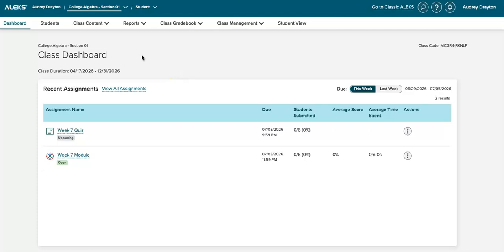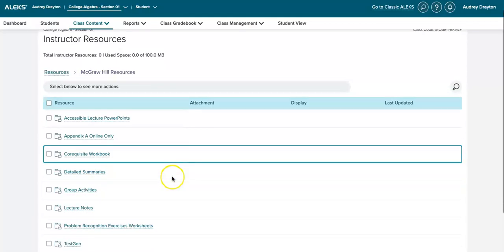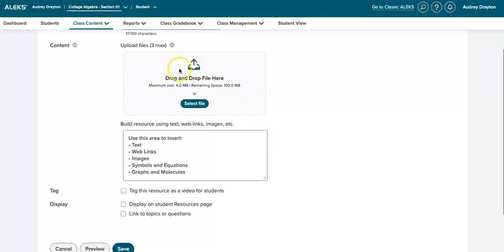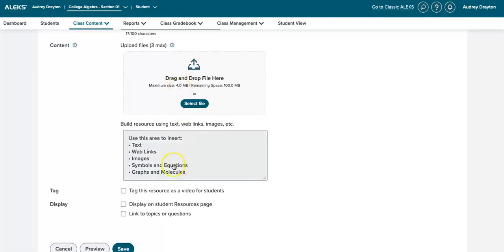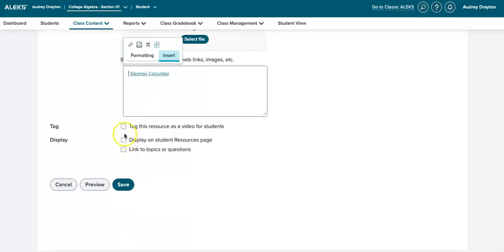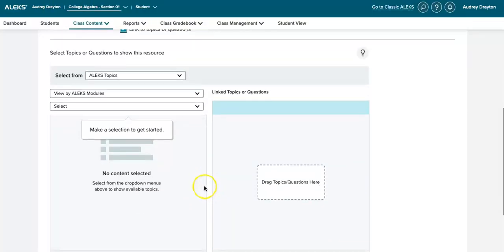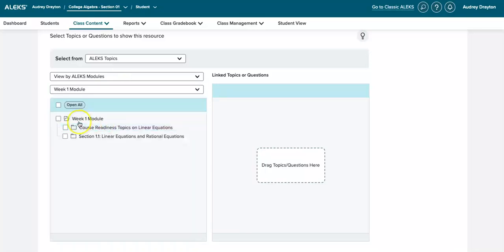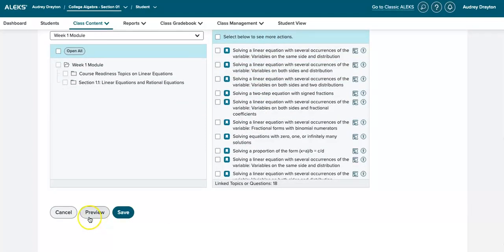ALEKS Viewing and Adding Course Resources - New Instructor Experience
Learn how to access and add resources to your ALEKS course. This video covers how to enhance your course with supplemental materials for students.